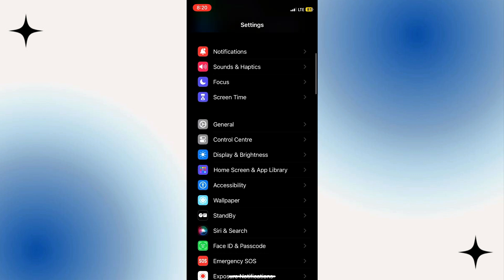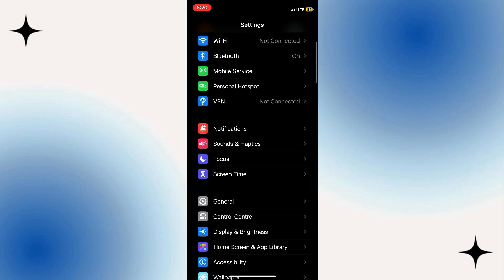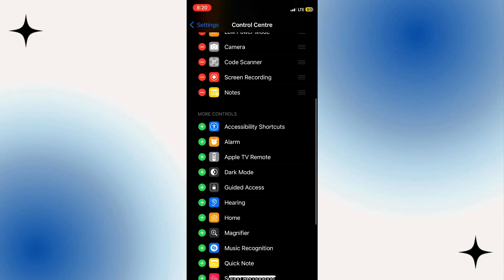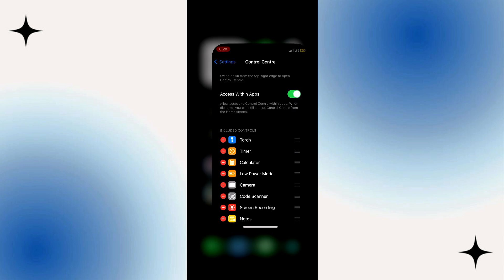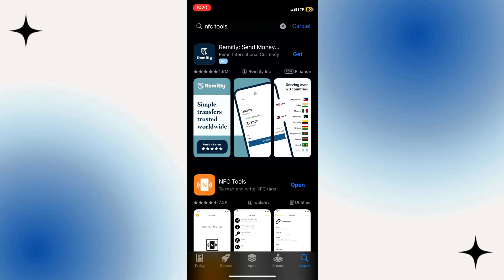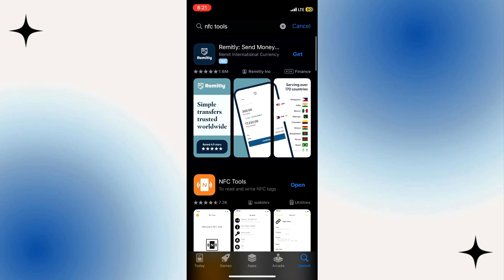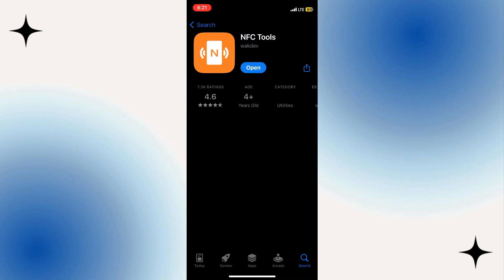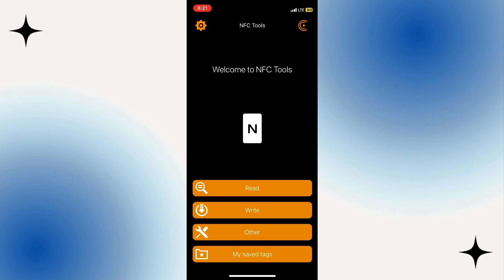How to Add ANY NFC Card to Apple Wallet - 2024 (Quick & Easy)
Need to add an NFC card to your Apple Wallet? This video offers a quick and easy method to add any NFC card to Apple Wallet in 2024. Learn how to digitize your cards and access them easily on your iPhone.